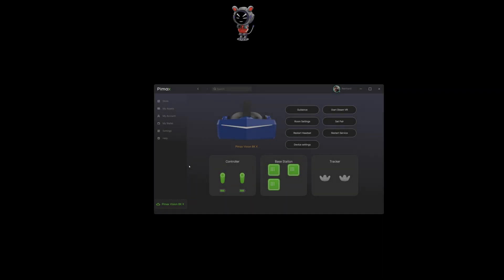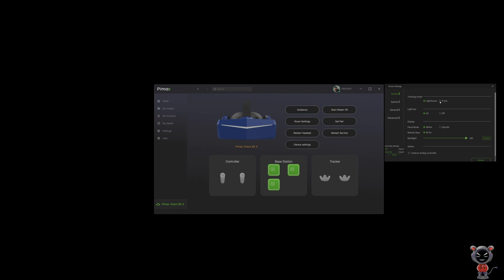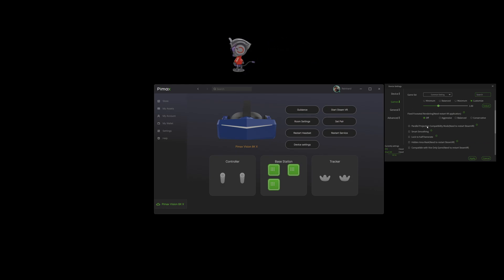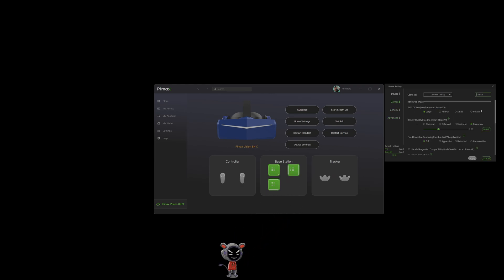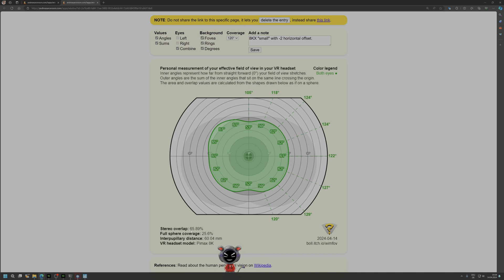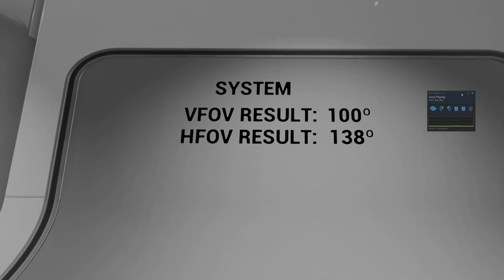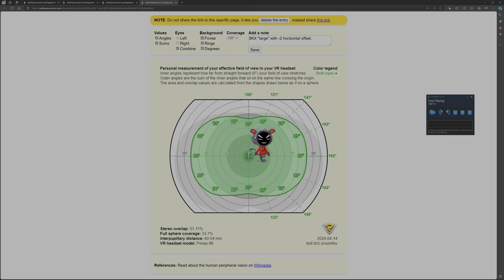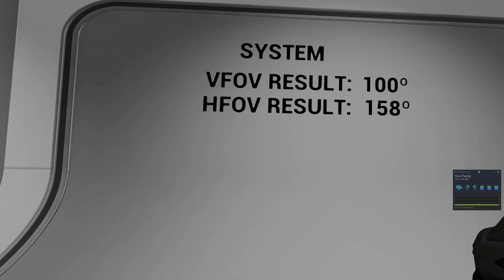Pimax 8KX FoV comparison "potato" "small" "normal" "large"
Testing the Pimax Vision 8K X FoV Settings!

please look elsewhere.